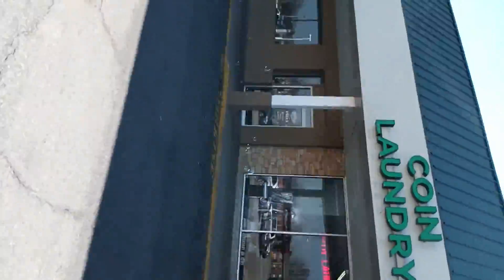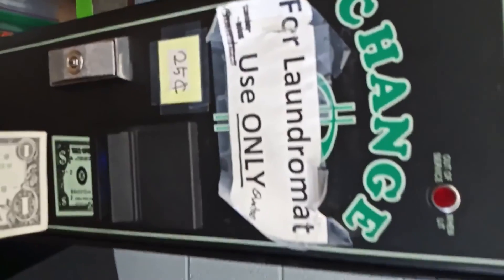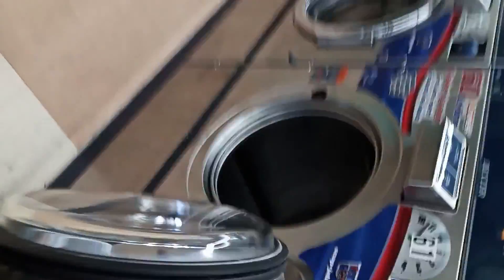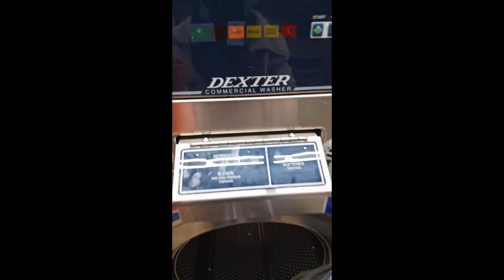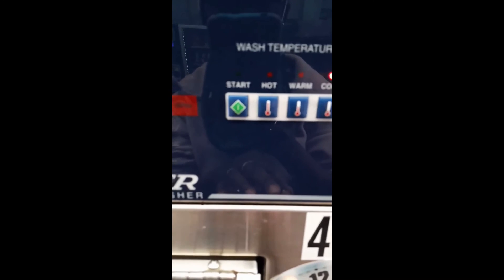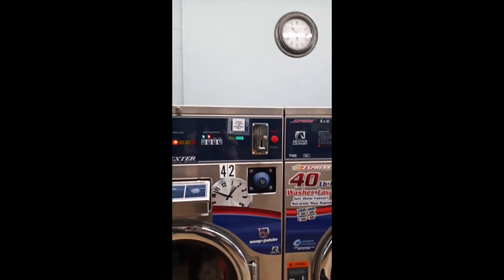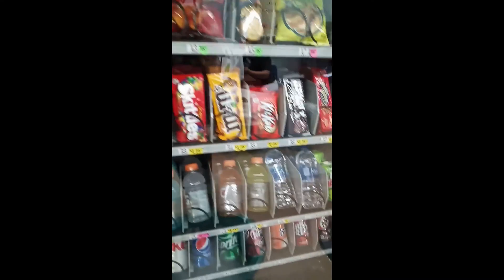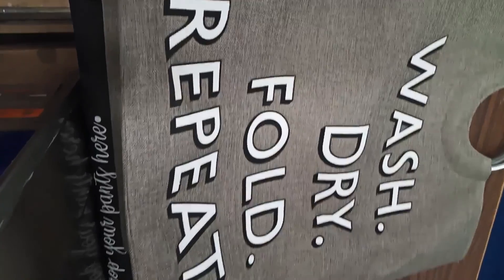How we Spring clean at the Coin Laundry DIY